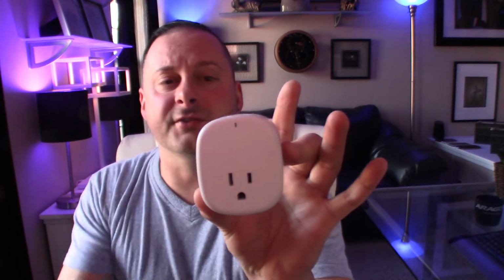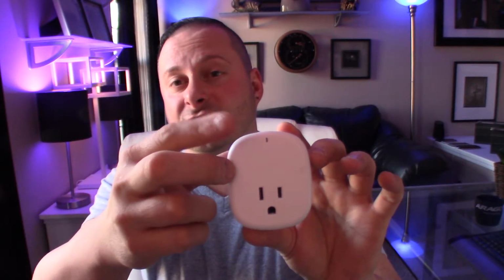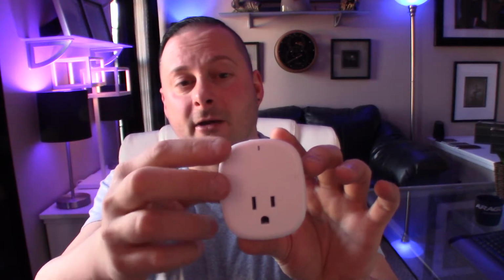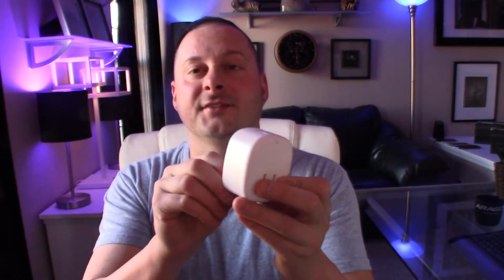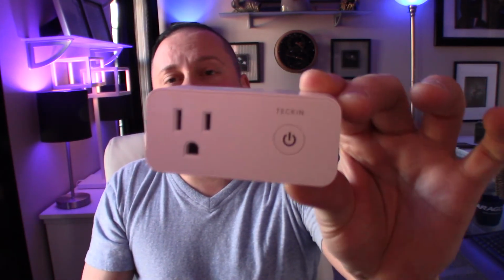Smart Home Tech : The Best Smart Socket For Your Ultimate Smart Home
▶OFFICIAL INVICTA STORE :
▶BULL DOG ENTERPRISE STORE